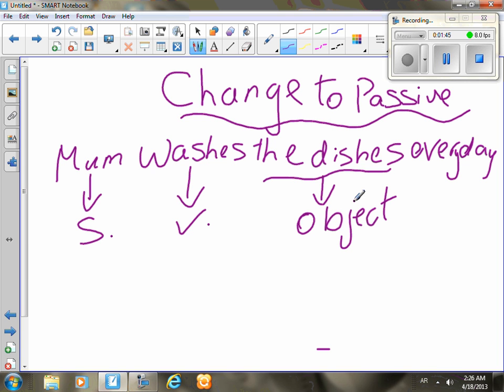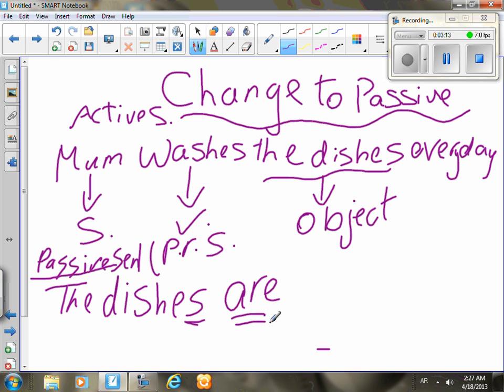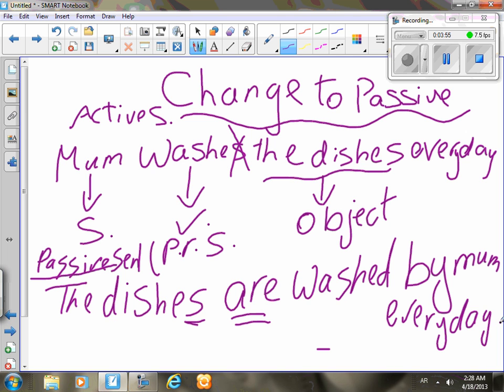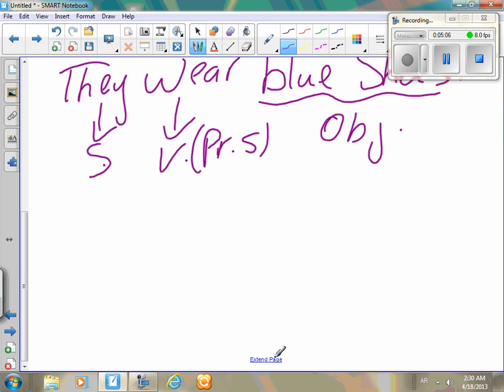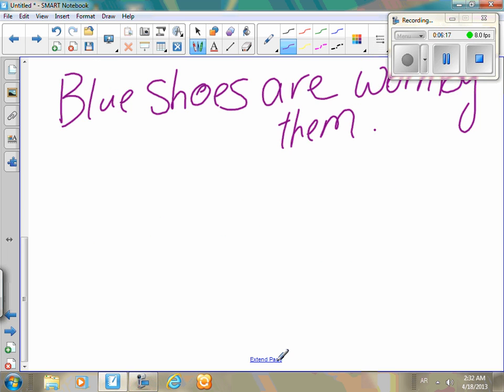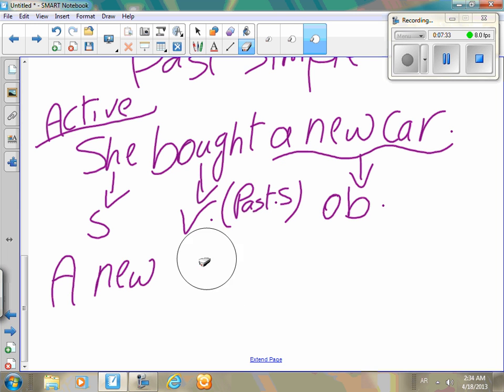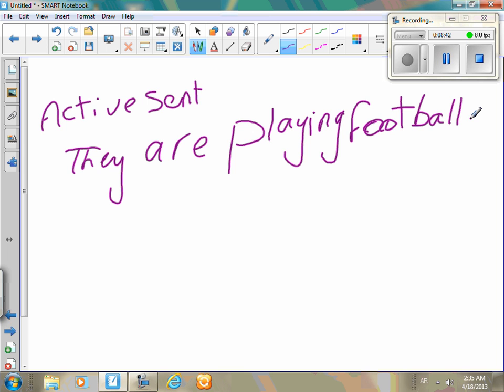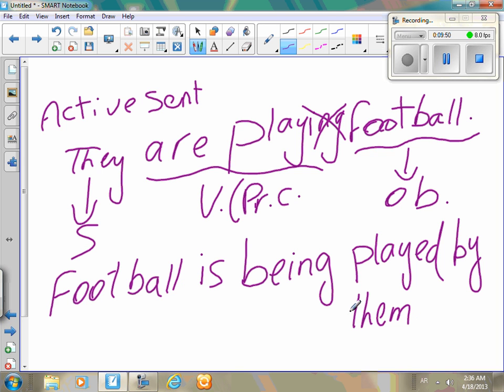Revision Active & Passive 18/ 4 Mrs. Marwa